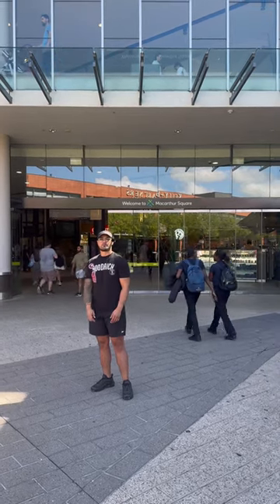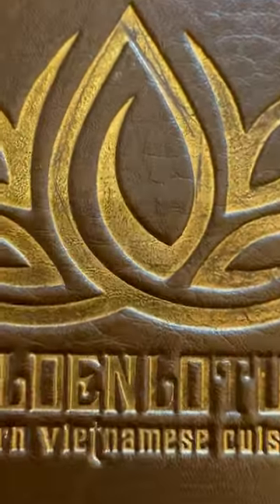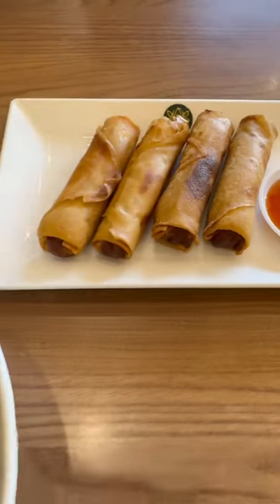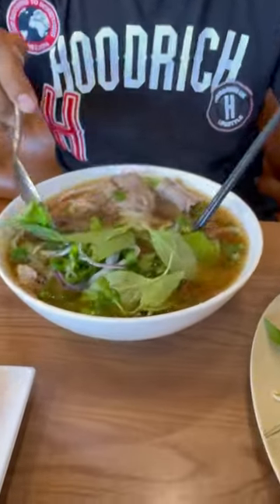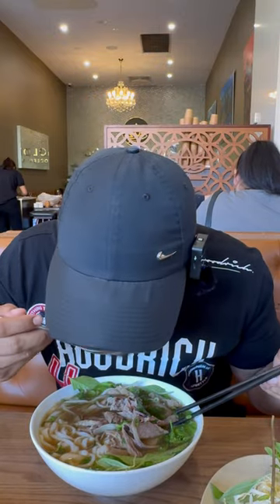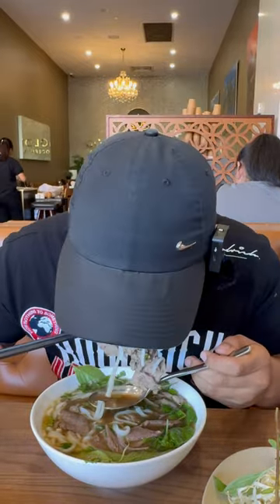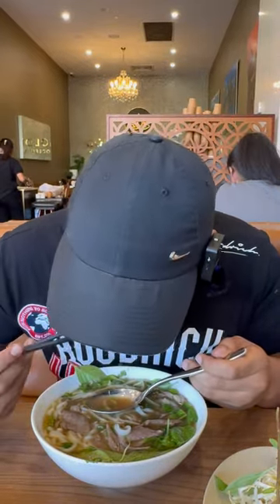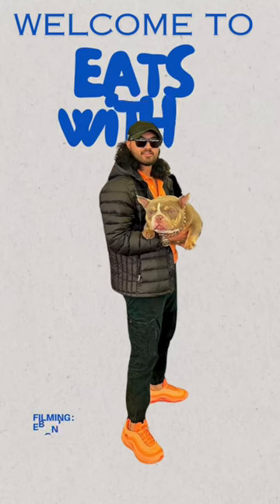S1 Episode 3 ‘Eats with T’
Today we went down and checked out ‘Golden Lotus’ as requested by one of our followers.  You name it and we’ll review it! Don’t be shy! But as for Golden Lotus, watch our video and find out what we rated it and where it sits on the ladder of the Best Phos!